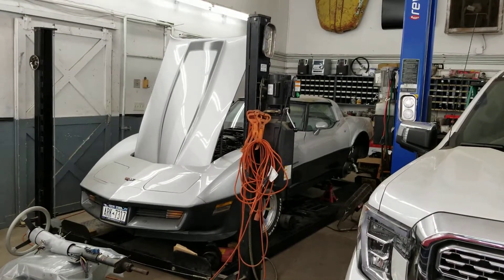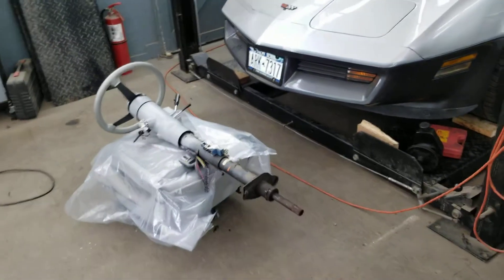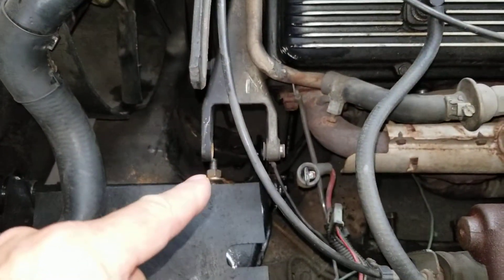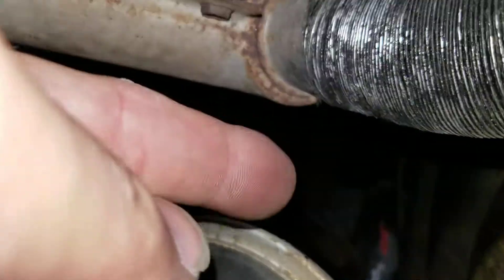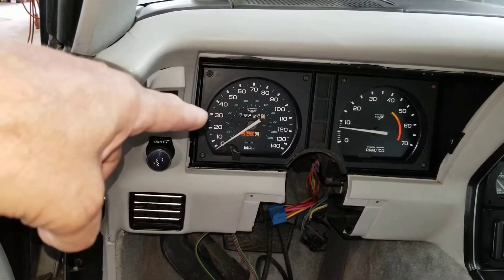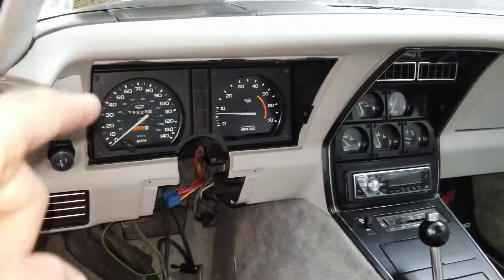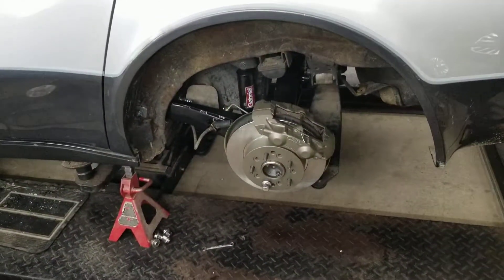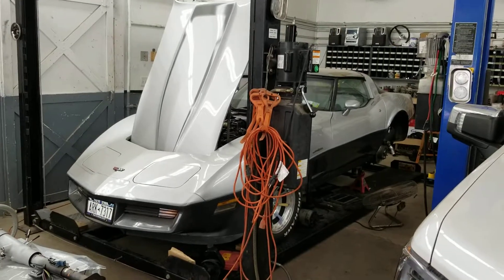1982 Chevy Corvette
1982 Chevy Corvette finishing up the new power steering system. We have the new power steering gear box in, getting ready to install the new power steering pump and shorten the steering column. Go to BonezGarage.com to see more of our builds.